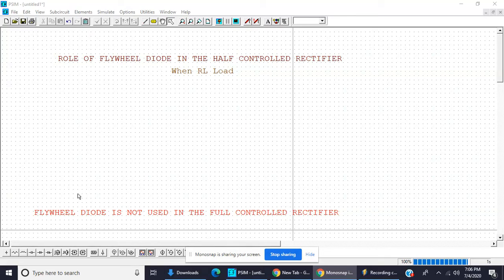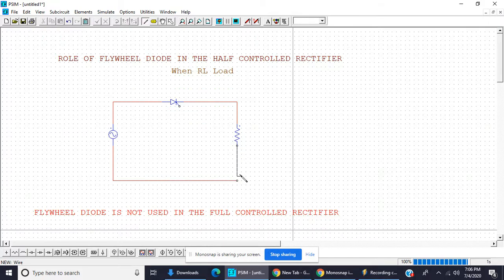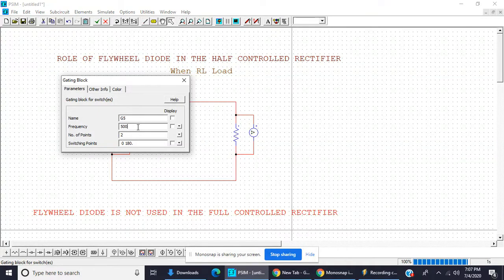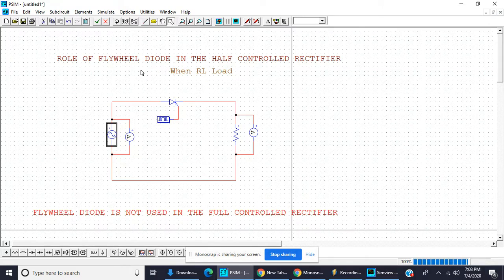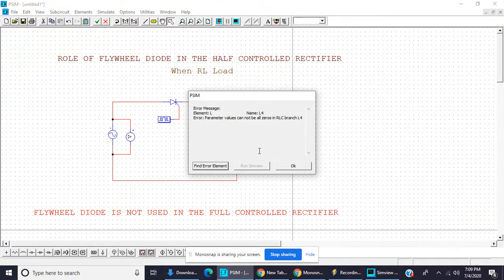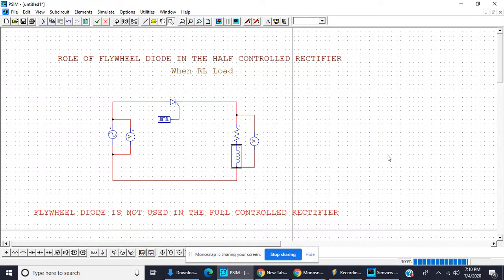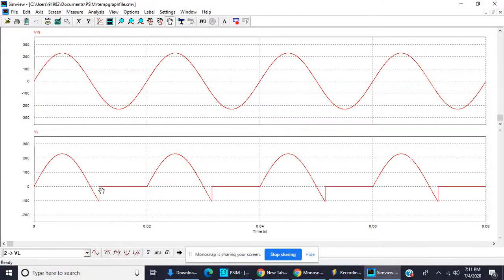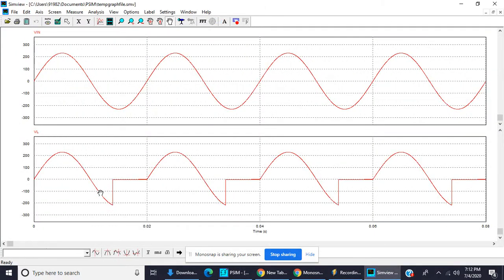PSIM : Simulation for function of flywheel diode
function of flywheel diode by psim